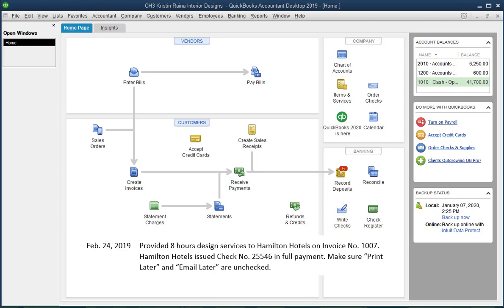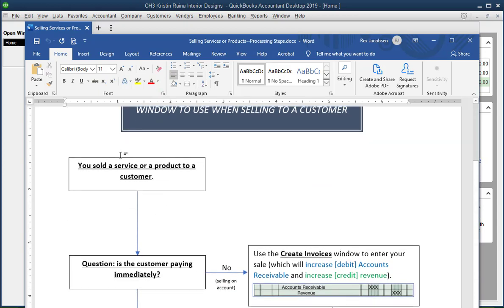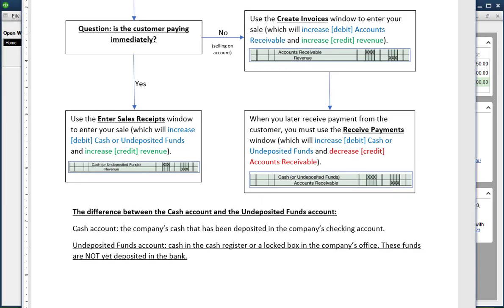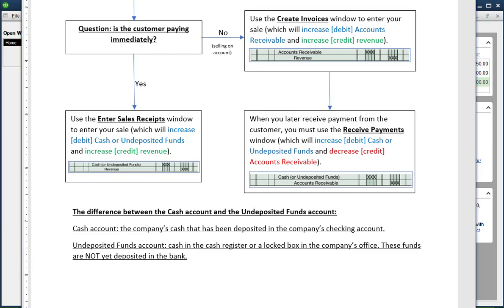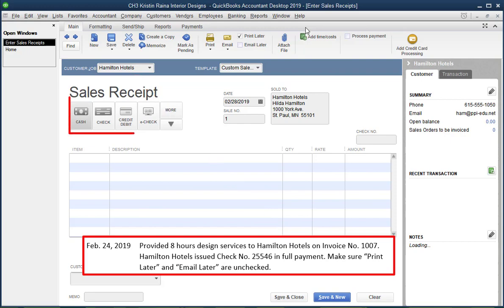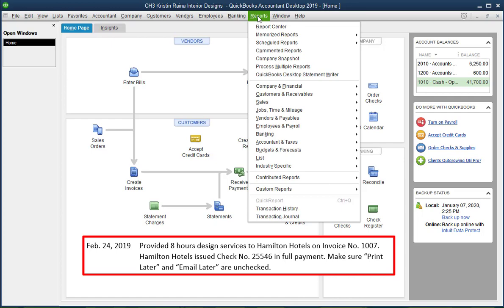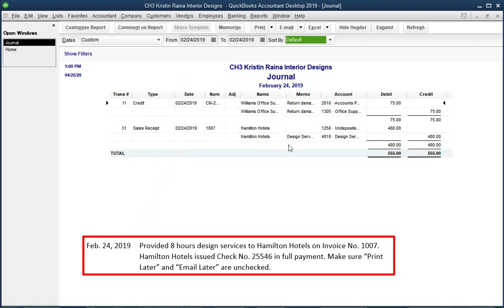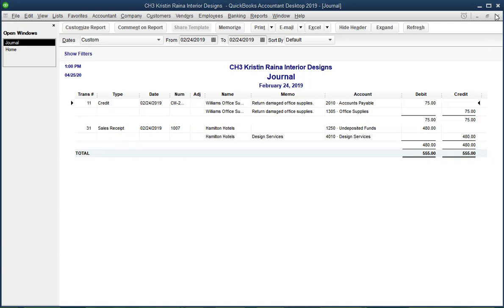When to Use the Sales Receipt Window in QuickBooks Desktop